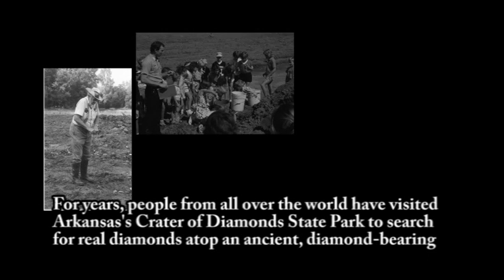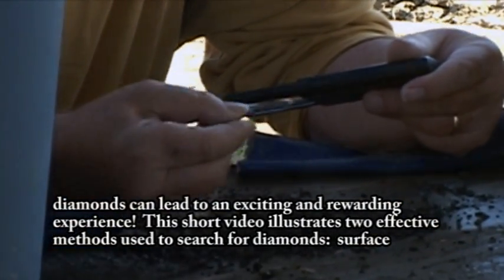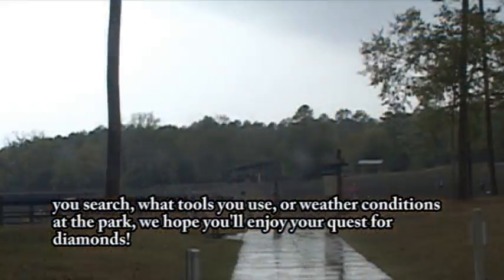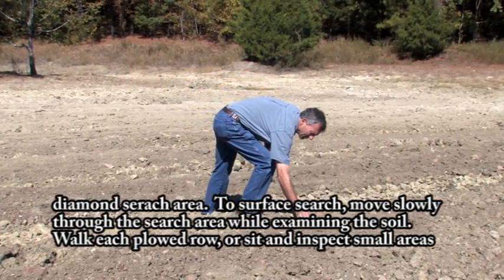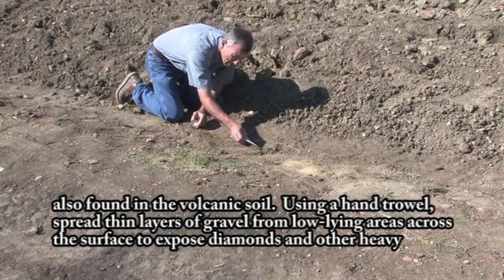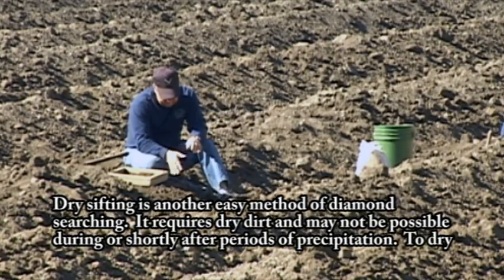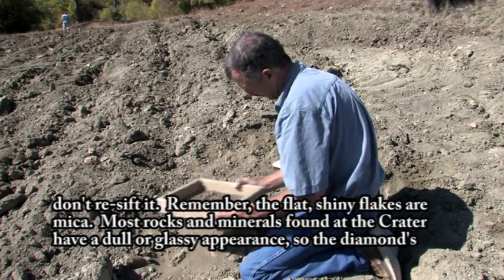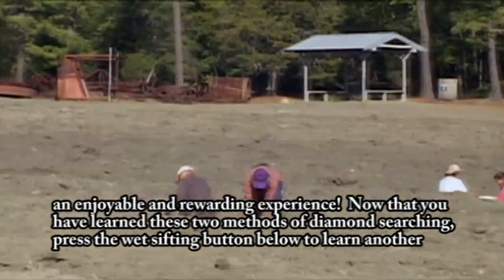Surface Searching & Dry Sifting for Diamonds at Crater of Diamonds State Park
Surface searching consists of walking up and down the rows of dirt looking for diamonds lying on top of the ground. This is the most productive method following a hard rain. Rain washes the soil away, leaving diamonds and other rocks and minerals exposed on the surface.

Most visitors like to dig in the soil and screen for diamonds. This usually involves searching through the first six inches to one foot of soil. Visitors can turn the soil over with a small hand tool while looking in the loose soil. Some visitors like to use a screen to sift the soil.

As always, you keep any diamonds you find at Crater of Diamonds State Park.